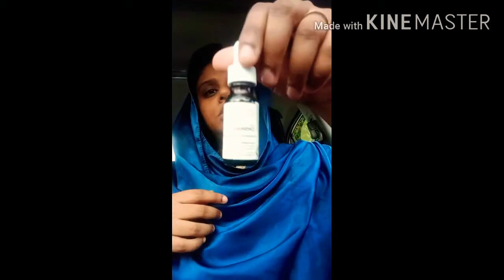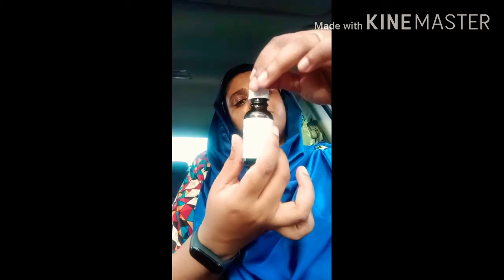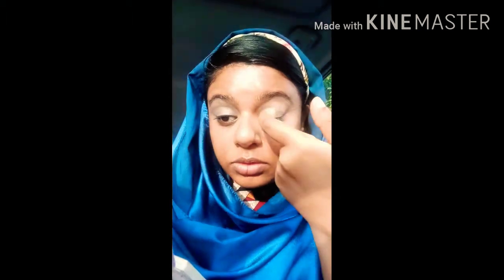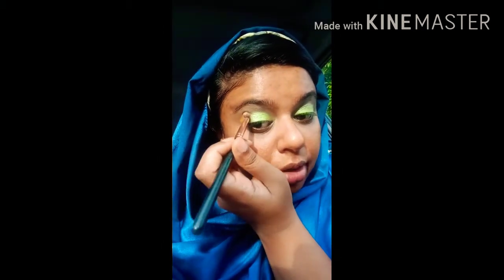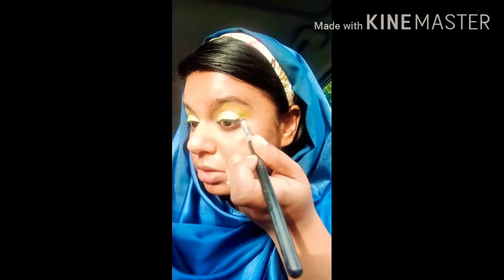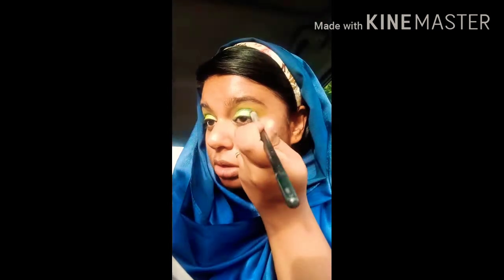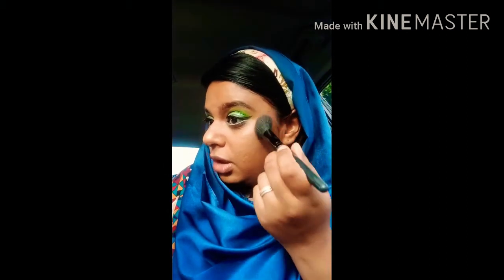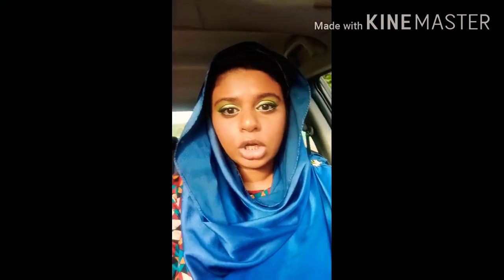GRWM EDAMAME EYES INSPIRED BY MAKEUP AND MYSTERIES